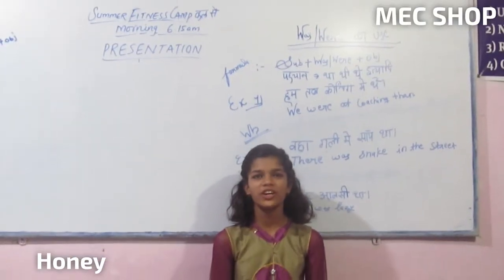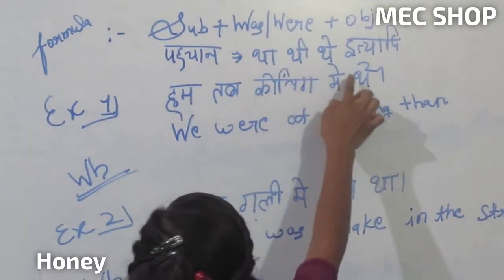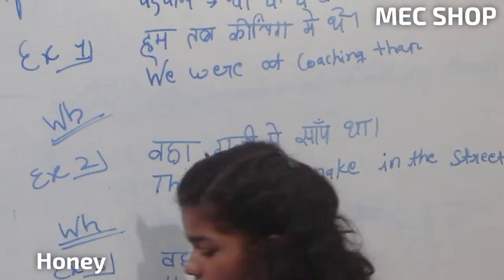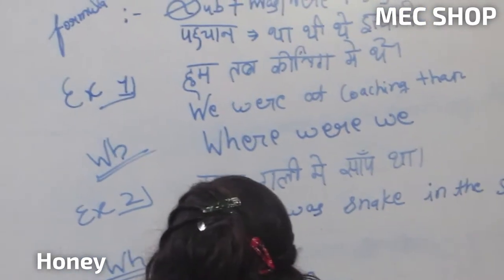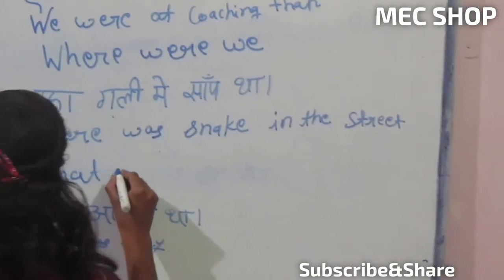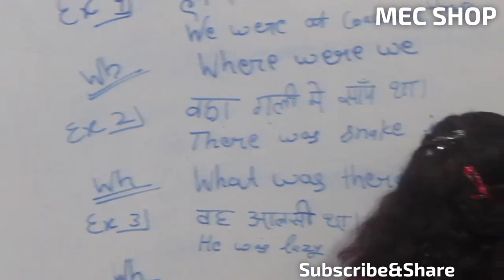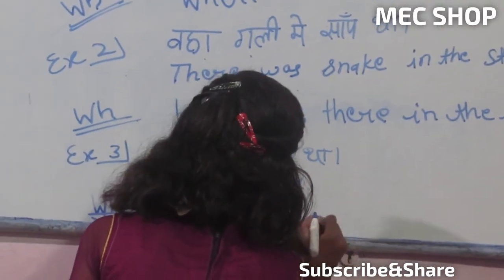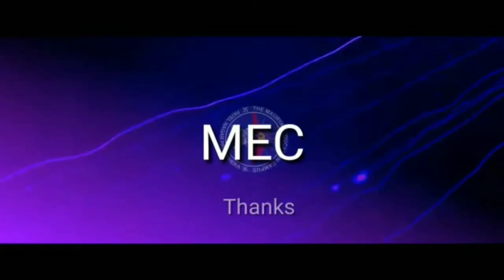Presentation Day@MEC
Was/Were,,Helping verbs Honey teaching ,,April 13, 2019